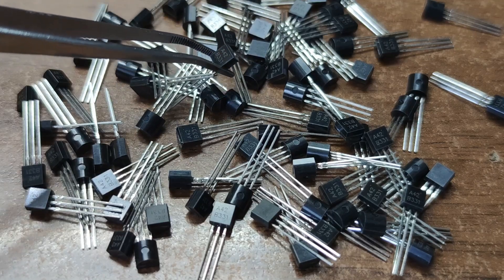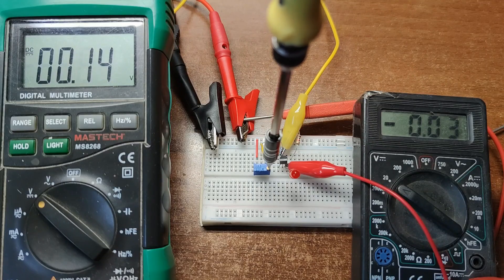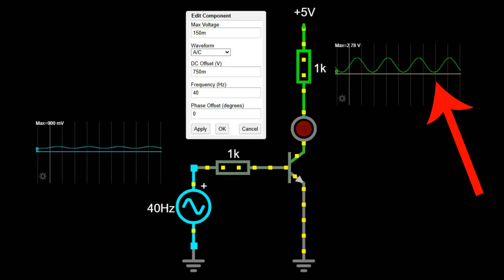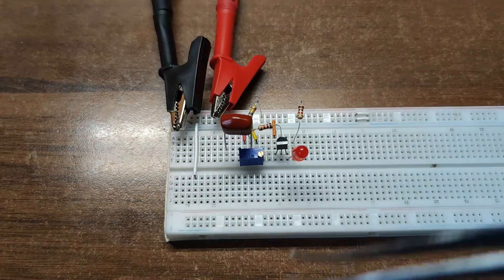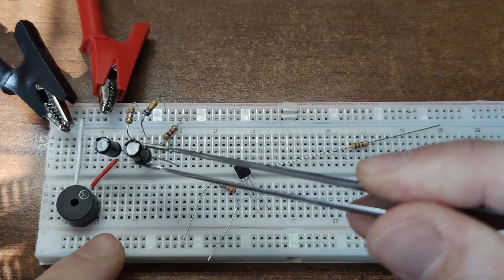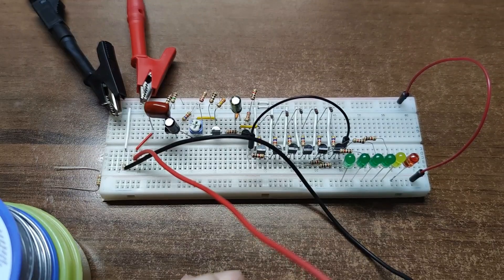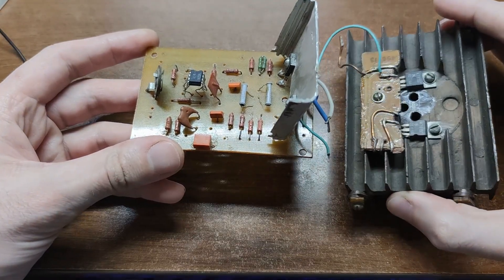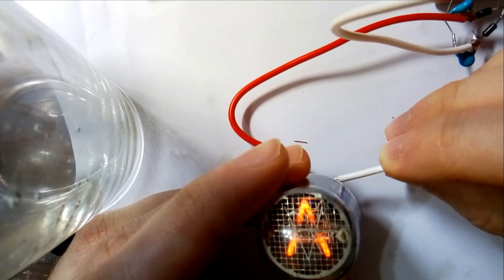Top 3 Circuits on Transistors #3: Audio